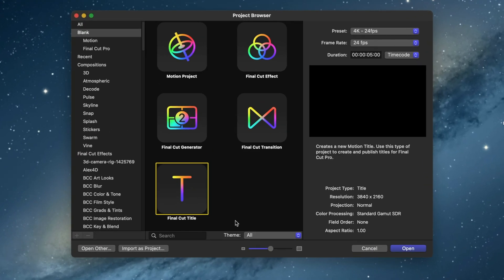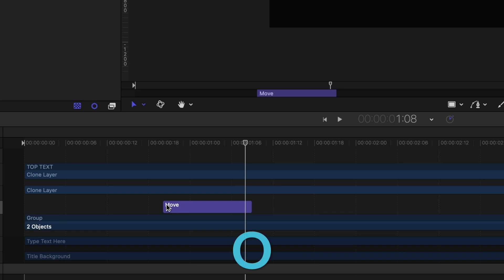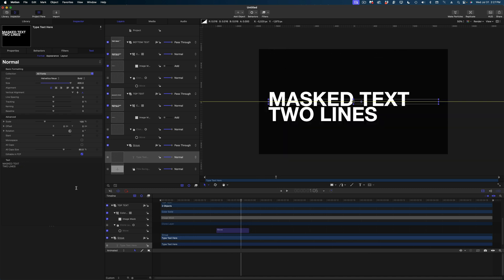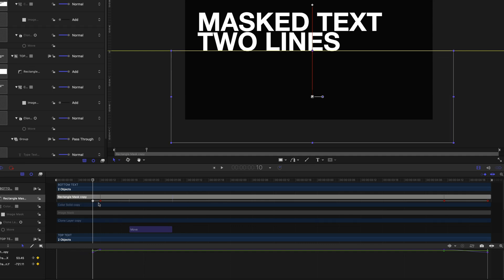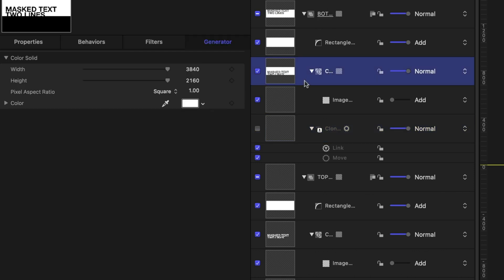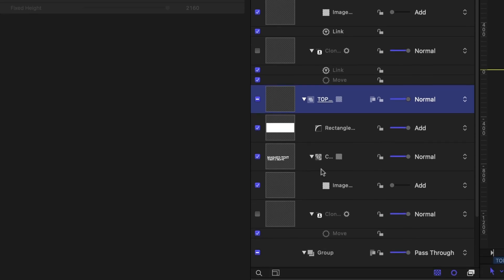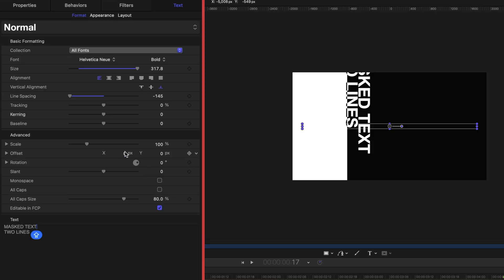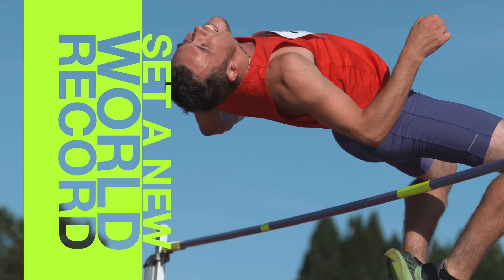Knockout Text Animation for Final Cut Pro | Apple Motion Tutorial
Today we're going to build this Knockout Text Animation for your Final Cut Pro edits!  In this step by step Apple Motion Tutorial, I'll show you how to build this FCP Title Template and publish it to Final Cut Pro.

00:00 Knockout Text Animation for Final Cut Pro
01:36 Creating Clone Layers in Apple Motion
08:22 Building in and Building Out Markers
10:23 Publishing Parameters to Final Cut Pro